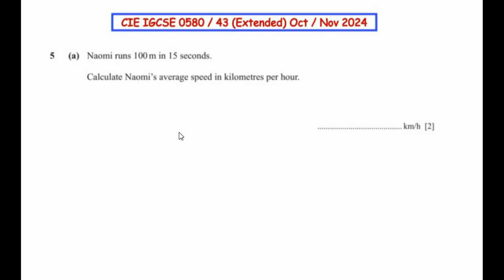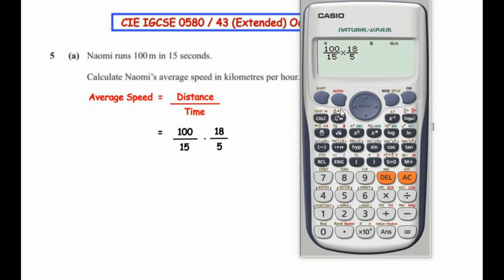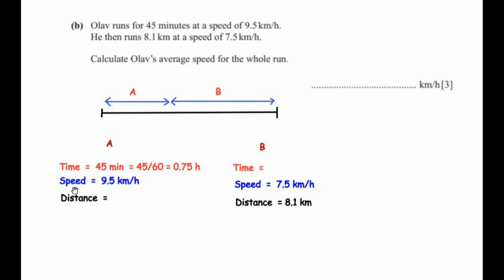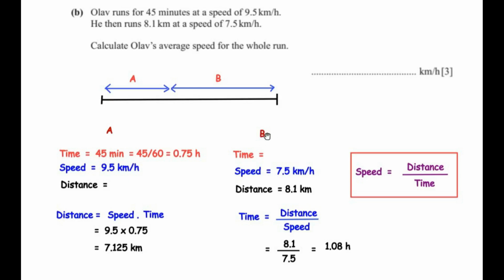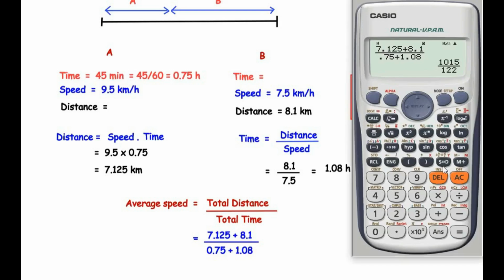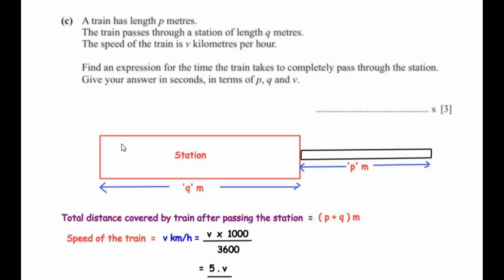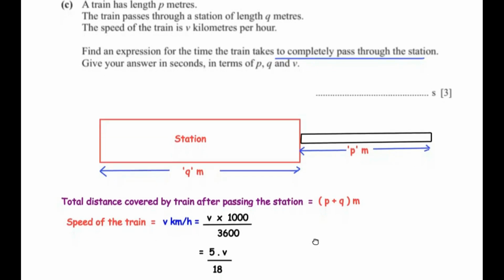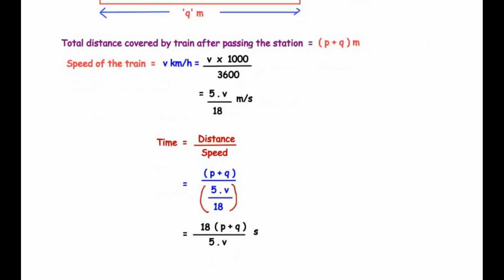Q5 - Naomi runs 100 m in 15 seconds. Calculate Naomi’s average speed in km/h | 0580/43/O/N/24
Q5 - (a) Naomi runs 100 m in 15 seconds.
Calculate Naomi’s average speed in kilometres per hour.

(b) Olav runs for 45 minutes at a speed of 9.5 km/h.
He then runs 8.1 km at a speed of 7.5 km/h.
Calculate Olav’s average speed for the whole run.

The train passes through a station of length q metres. The speed of the train is v kilometres per hour.
Find an expression for the time the train takes to completely pass through the station. Give your answer in seconds, in terms of p, q and v.

In this video, an example from "Distance, Speed and Time" topic is solved.

[1] The diagram shows a rectangle ABCE. DAB is a sector of circle with radius 8 cm & central angle 30°. :

[2] The speed-time graph shows the first 60 seconds of a train journey. Find the following.